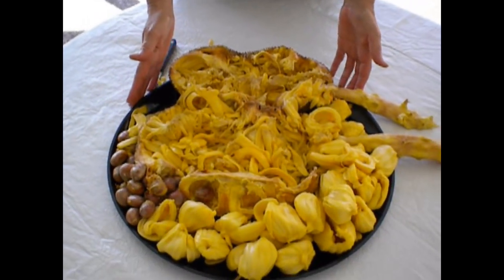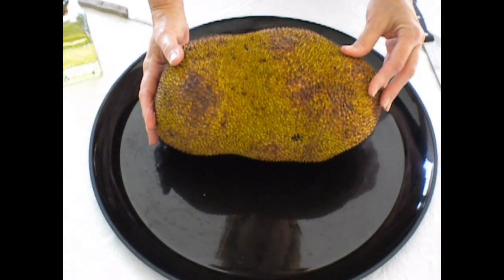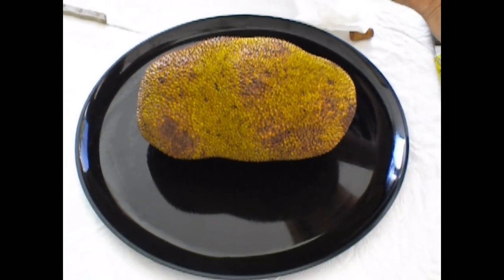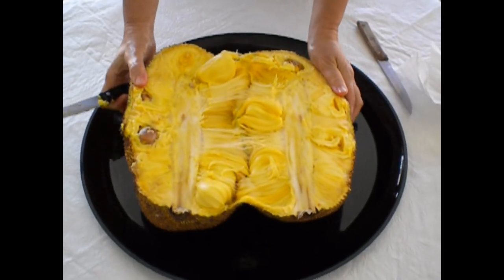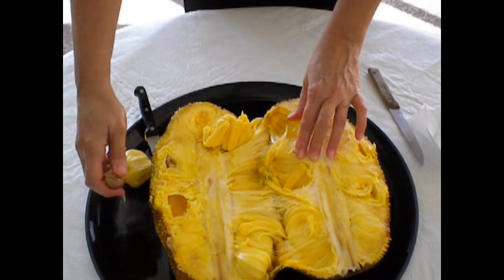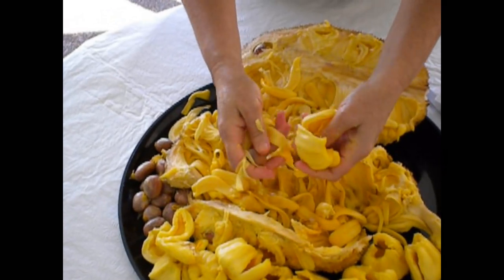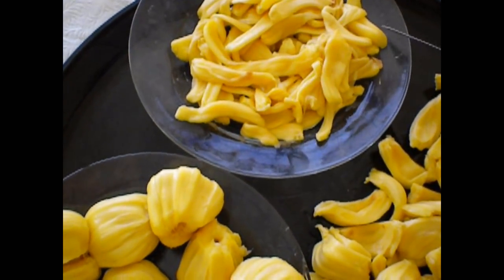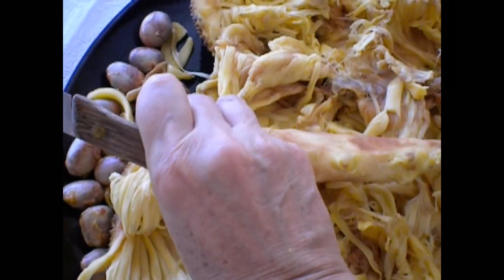Jackfruit Cleaning Instructions Excalibur Fruit Trees Palm Beach Rare Fruit Council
Learn how to clean a jackfruit.  Thank you to Excalibur Fruit Trees Lake Worth for the donation of the jackfruit for this video.  Palm Beach Rare Fruit Council 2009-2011 President Lori Vinikoor